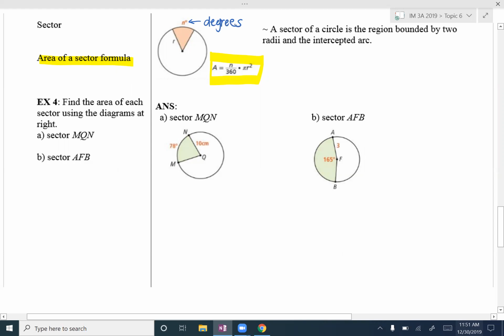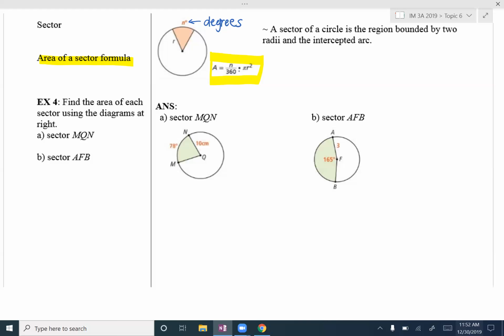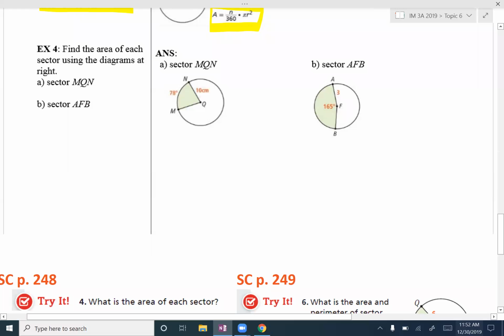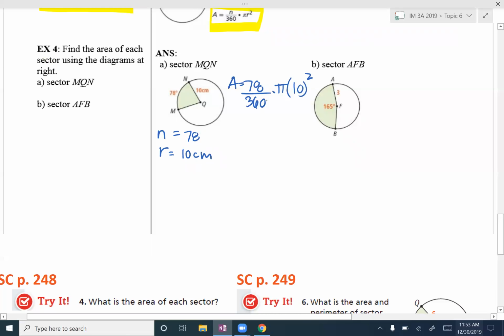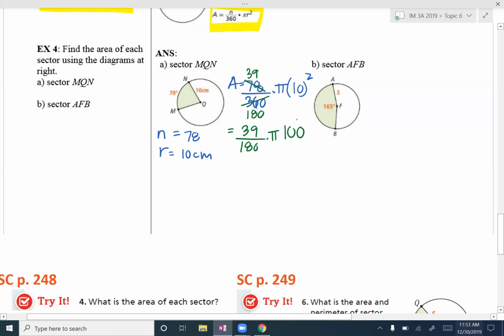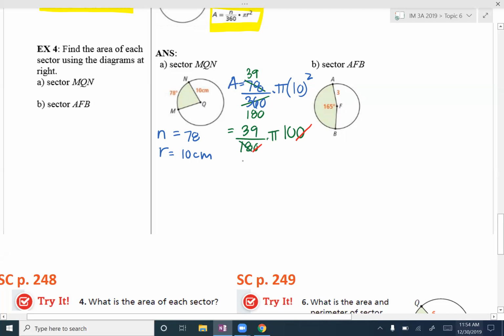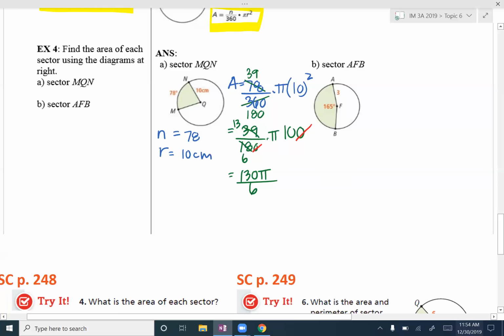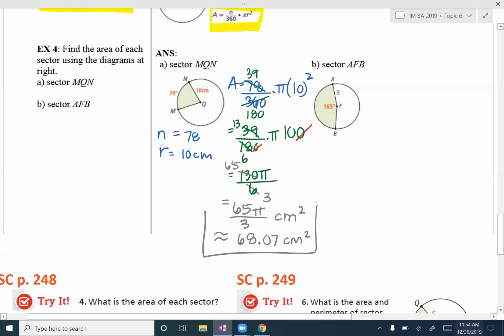Math 3 - Sector Area